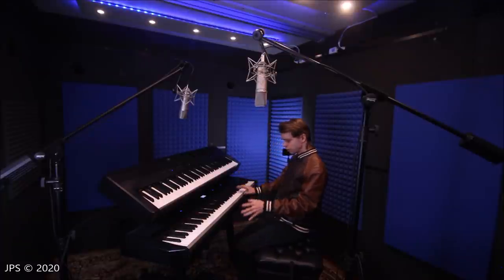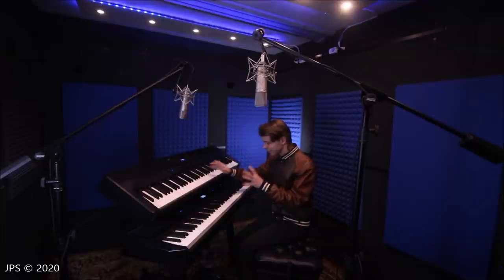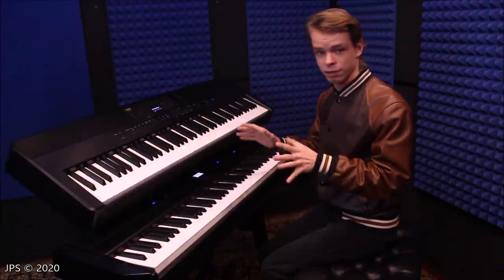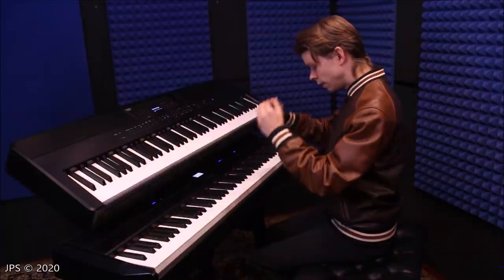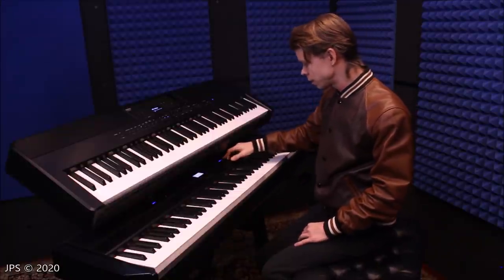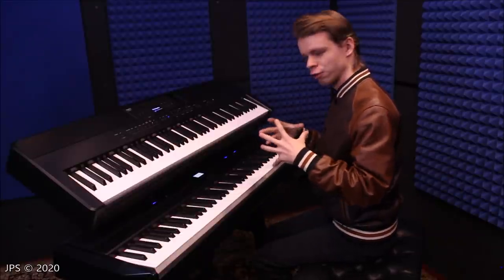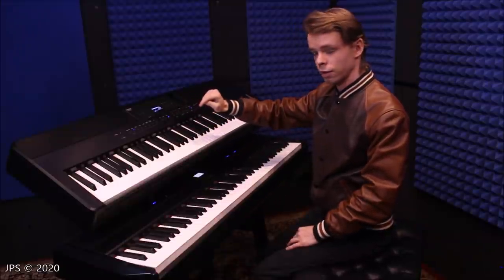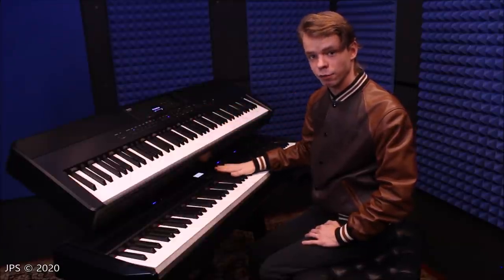Kawai ES920 vs. Yamaha P515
I've had so many requests for this comparison that I thought it would be the first one I'd do with the new Kawai ES920. The competition is incredibly tight, which one will come out on top?